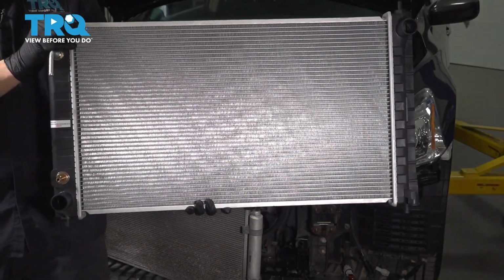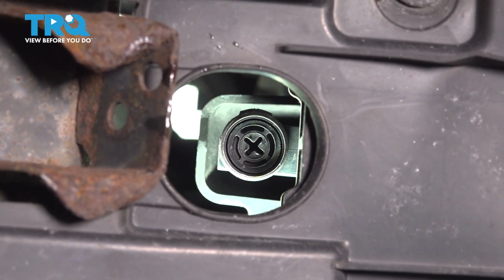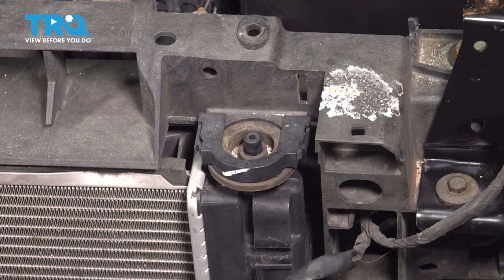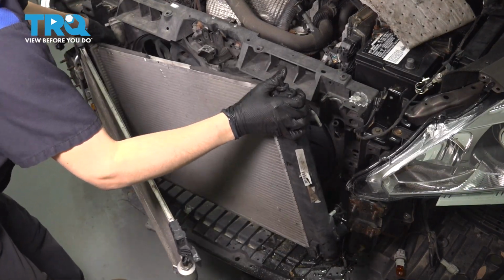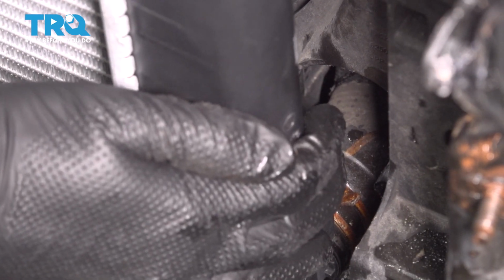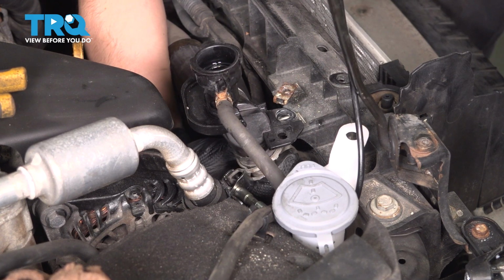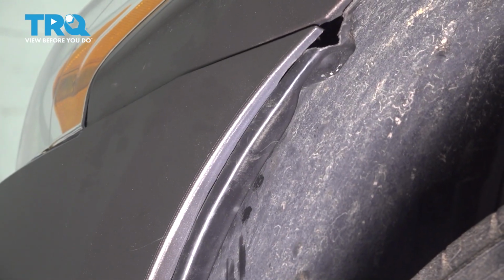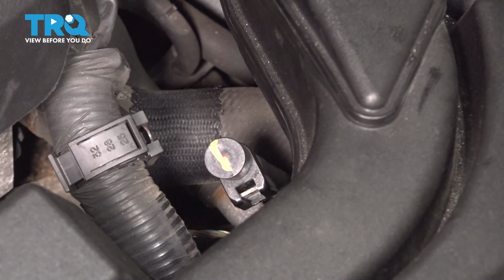How to Replace Radiator 2012-2018 Nissan Altima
Shop TRQ on eBay
This video shows you how to install a new TRQ radiator in your 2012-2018 Nissan Altima. Overheating is a sure sign there’s something wrong with your cooling system. A leak, rust, or obstructions are all cases that may require a radiator replacement. Install a new TRQ radiator that’s engineered to fit your vehicle.

This repair was done on a 2013 Nissan Altima S 2.5L Sedan 4-Door FWD Automatic and the process should be similar on the following vehicles:
2012 Nissan Altima
2013 Nissan Altima
2014 Nissan Altima
2015 Nissan Altima
2016 Nissan Altima
2017 Nissan Altima
2018 Nissan Altima

Tools you will need:
• Pocket Screwdriver
• 10mm Socket
• 13mm Socket
• Coolant Funnel Set
• Pliers
• Ratchet
• Anti-Freeze
• Cloth Rags
• Safety Glasses
• Drain Pan
• Floor Jack
• Jack Stands